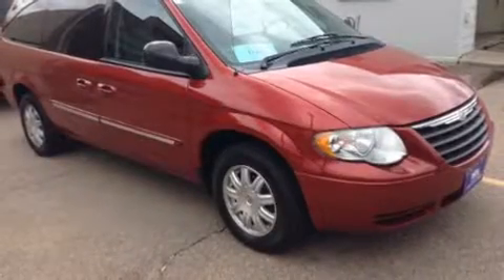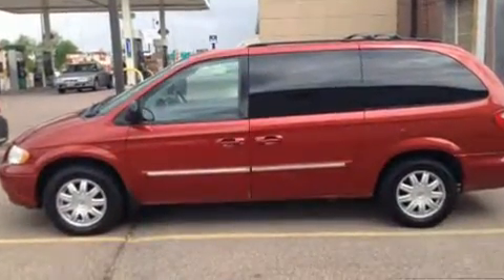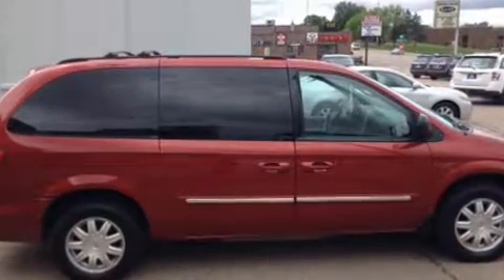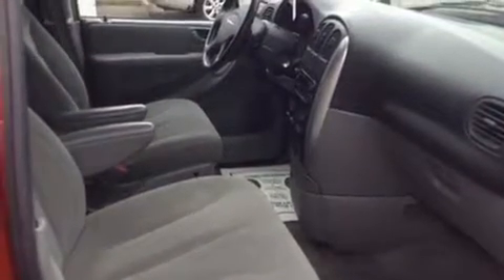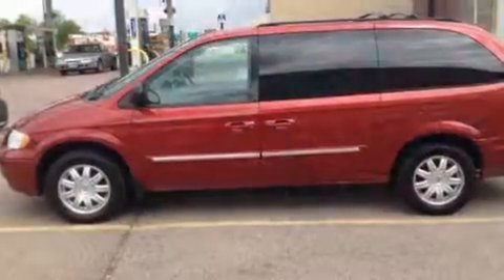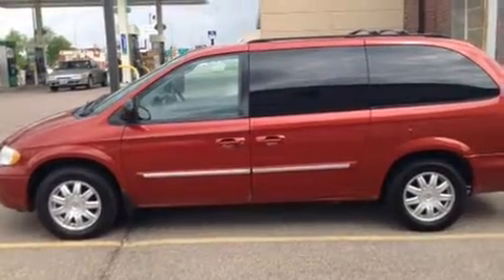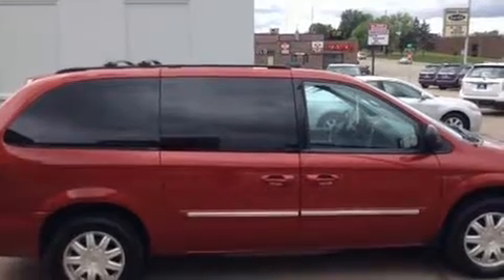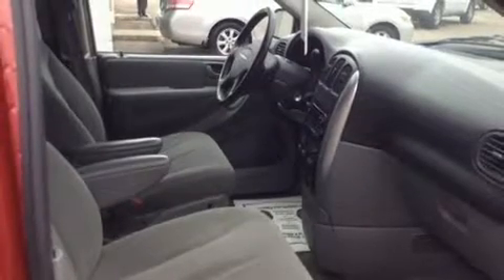2007 Chrysler Town & Country Touring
4901 W. 26th St

Come test drive this 2007 Chrysler Town & Country. It features an automatic transmission, front-wheel drive, and a refined 6 cylinder engine. This model accommodates 7 passengers comfortably, and provides features such as: delay-off headlights, front and rear reading lights, a trip computer, automatic temperature control, a power liftgate, cruise control, and 1-touch window functionality. Storage solutions are integrated throughout the interior, demonstrating thoughtful attention to detail. Chrysler ensures the safety and security of its passengers with equipment such as: dual front impact airbags with occupant sensing airbag, knee airbags, traction control, a panic alarm, and 4 wheel disc brakes with ABS. We pride ourselves on providing excellent customer service. Please don't hesitate to give us a call.